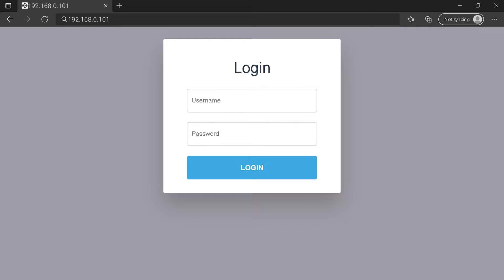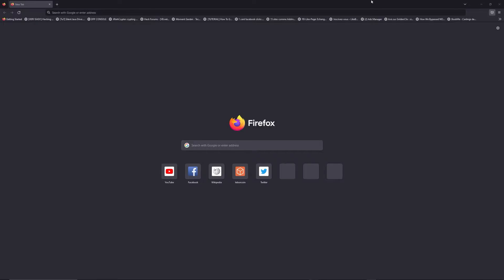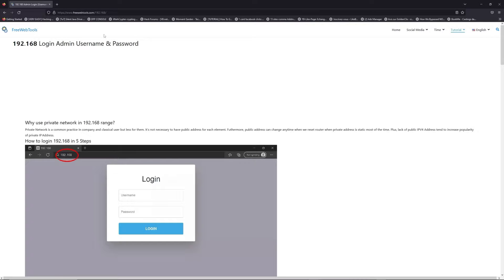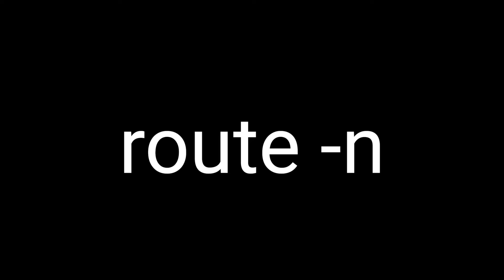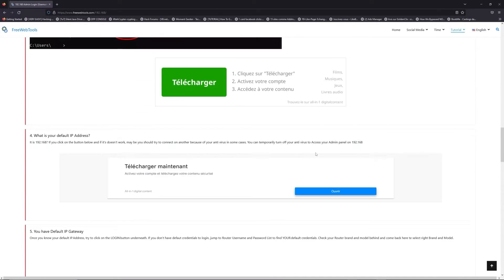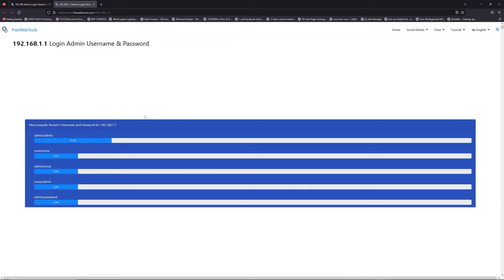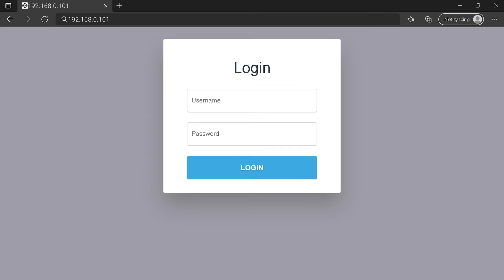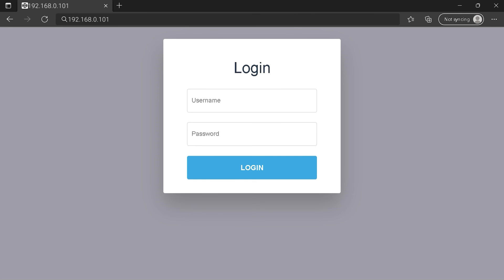00:00 Check your Router Manual for 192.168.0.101
00:40 Find your default credentials of 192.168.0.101
00:55 Get your default IP Address
01:30 Go to to get your default credentials
02:05 Connect to 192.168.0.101 IP Address
02:31 Type your credentials to connect on 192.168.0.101